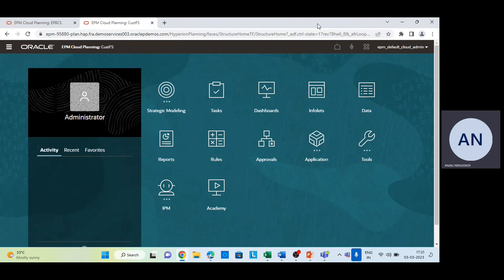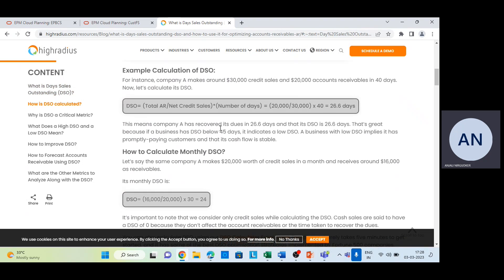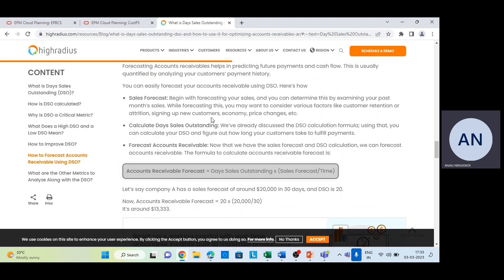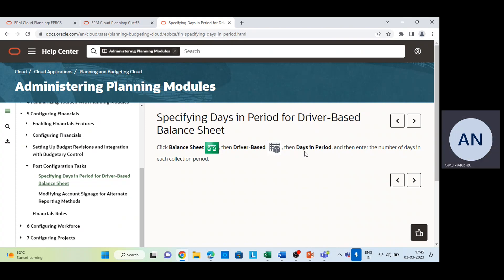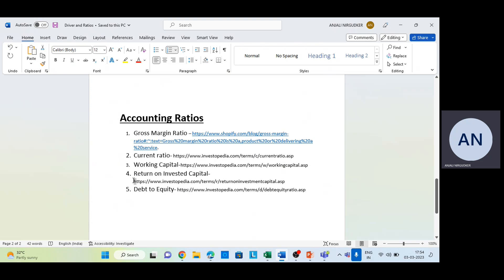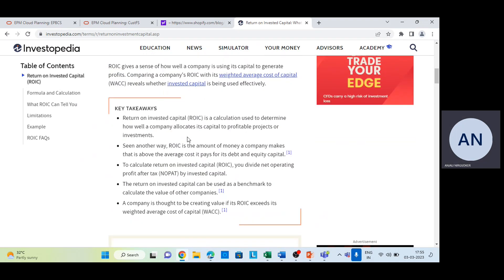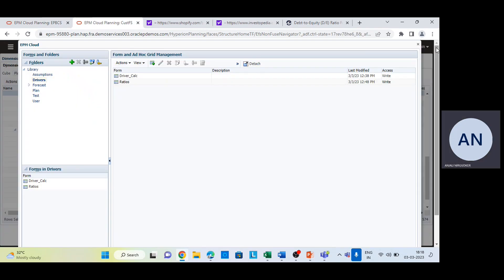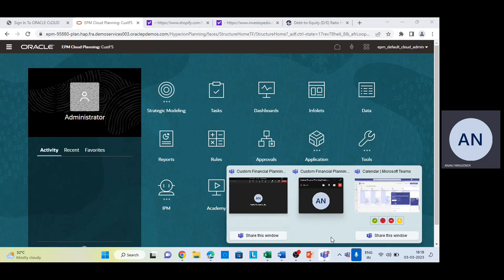Oracle Planning Balance Sheet Drivers | Oracle PBCS | Oracle Custom Financial Planning | PBCS BISP